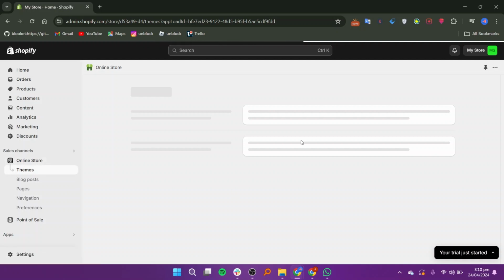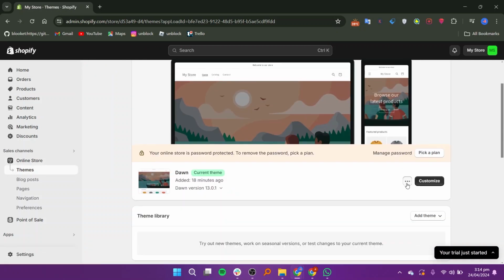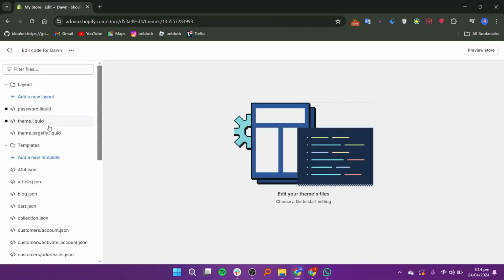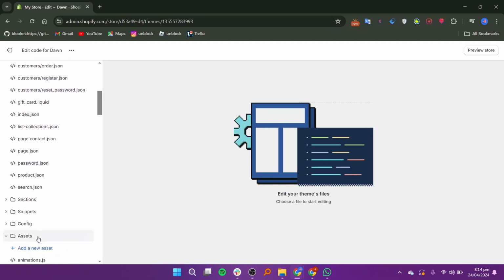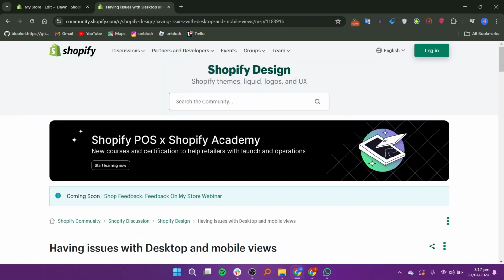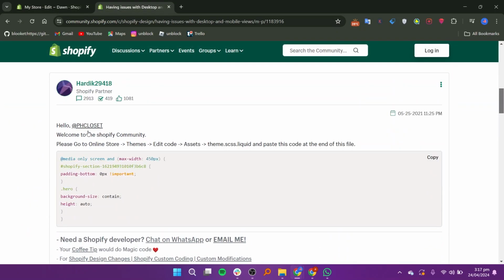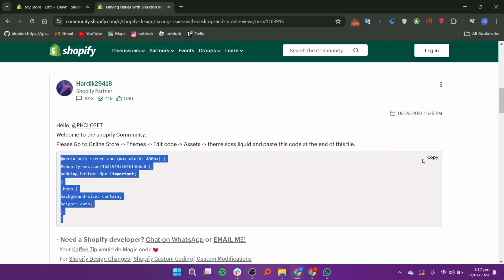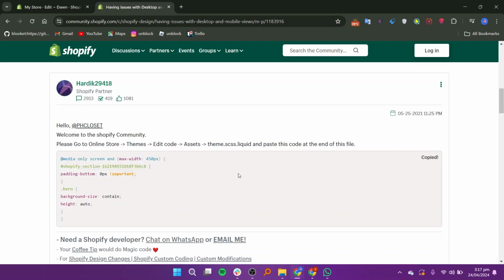HOW TO FIX MOBILE VIEW ON SHOPIFY